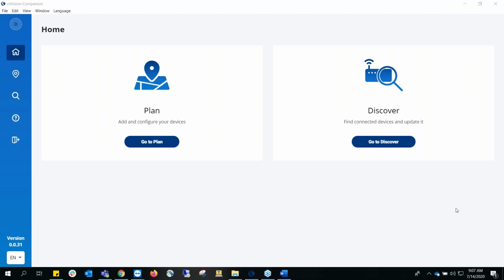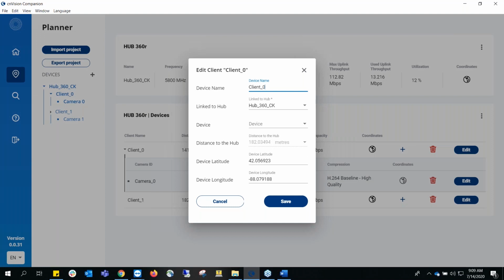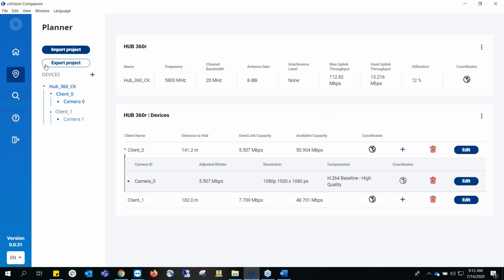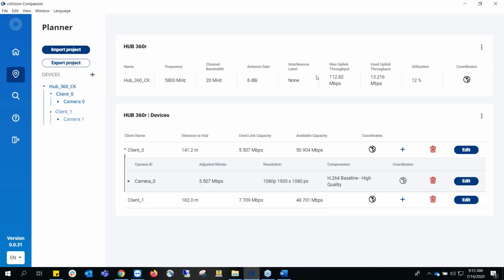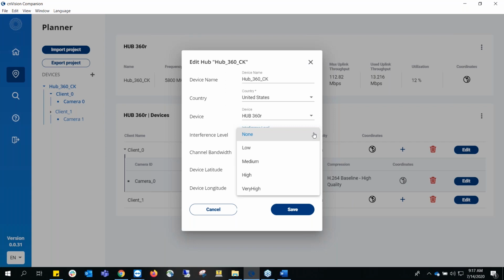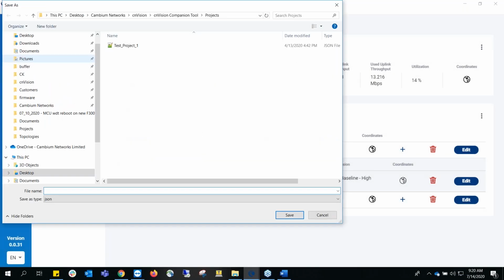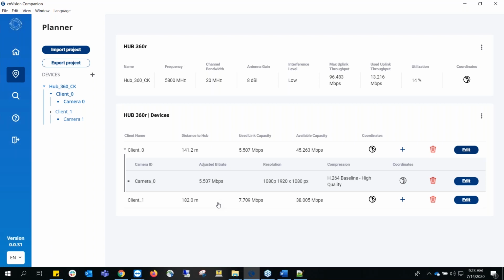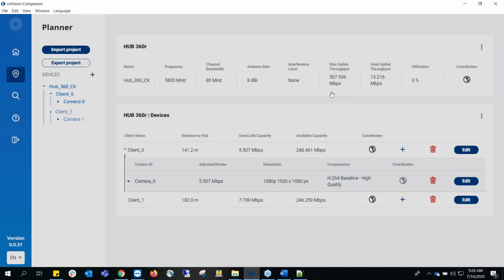Webinar: cnVision Companion Tool Update - Plan Your Camera Deployment With Confidence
When you’re ready to install your cnVision network, the cnVision Companion tool helps you easily set up and manage your camera network. Learn more in the replay from this information session.